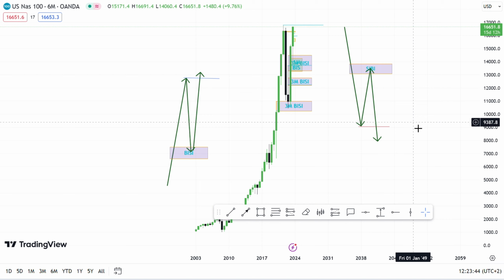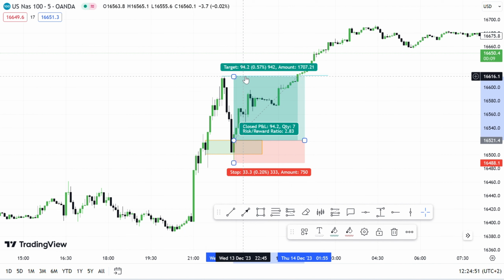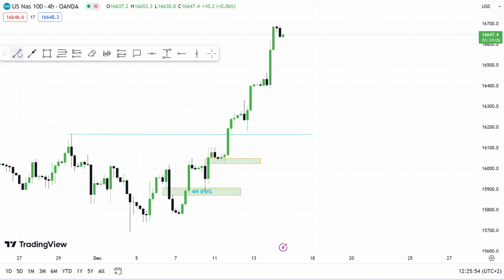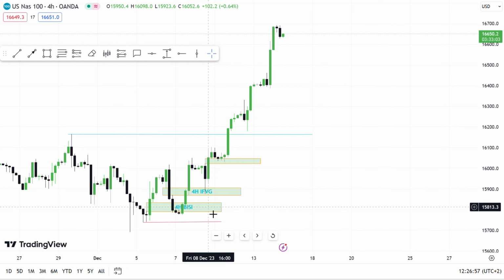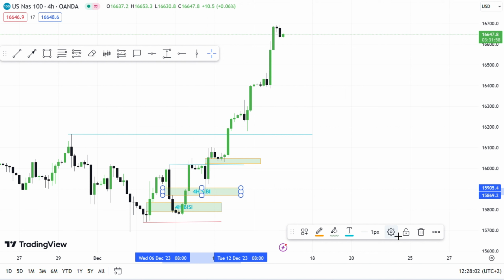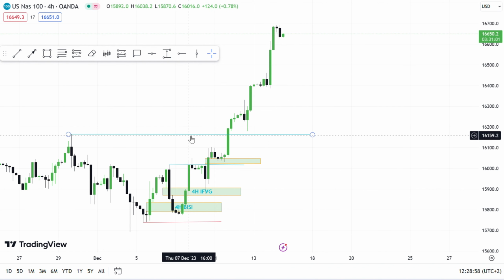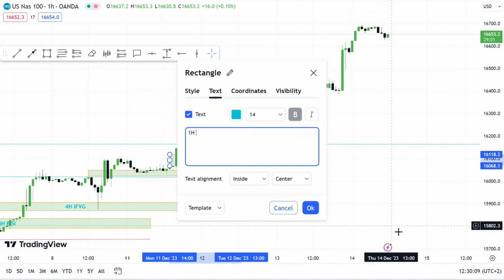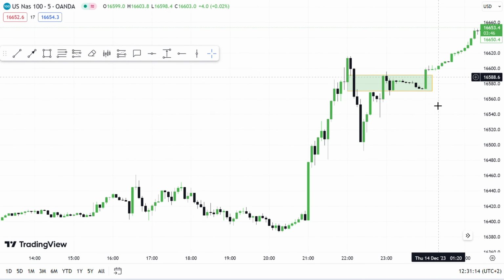Inversion Gap Magic: $50K Trade Secret Revealed!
🔓 UNLOCK the secrets of INVERSION GAP MAGIC with Mr. blua Fix in this eye-opening episode! Discover how a $50K TRADE SECRET can revolutionize your FOREX trading game! 📈

Buckle up, traders, as we dive deep into the world of ORDER BLOCK TRADING and the FAIR VALUE GAP STRATEGY that's turning the NASDAQ, GBPUSD, and EURUSD markets on their heads! If you thought you knew top-down analysis, get ready to have your mind blown with these ICT CONCEPTS that are the hidden gems of the trading world.

In this thrilling installment, we reveal an INVERSION FAIR VALUE GAP that's your secret weapon for predicting market movements. Get your notebooks out, because you'll want to take notes on every golden nugget of wisdom shared!

Whether you're a seasoned trader or just starting on your FOREX journey, this is the content you can't afford to miss. We're not just making trades; we're making HISTORY with strategies that could change your life.

So, what are you waiting for? Let's continue making money the SOMONO WAY, the PROFIT WAY! 💰🚀

CHAPTERS:
0:00 - Introduction
2:17 - Explaining Inversion Fair Value Gaps
7:57 - Identifying Inversion Fair Value Gaps
13:06 - Introductory Music Segment